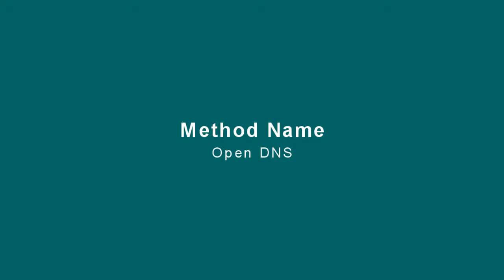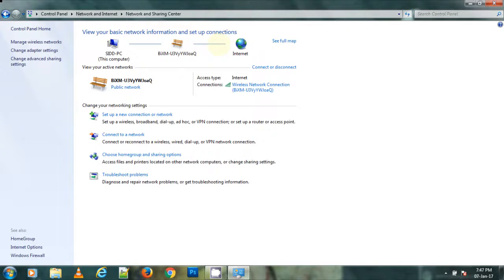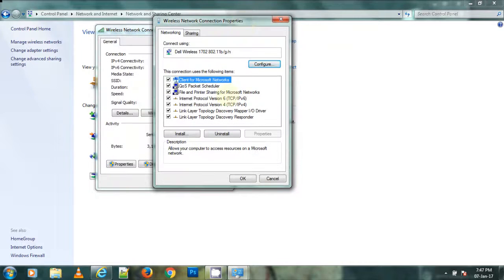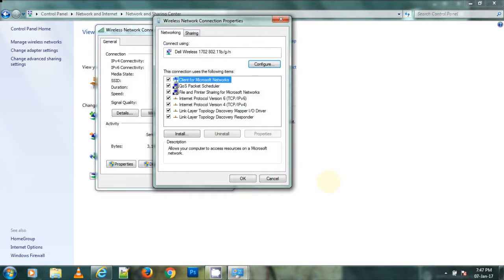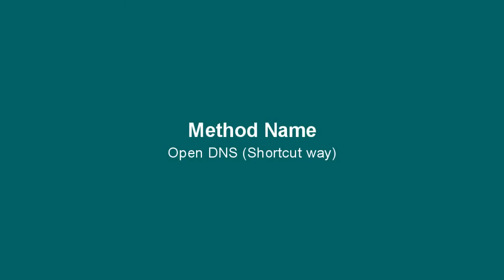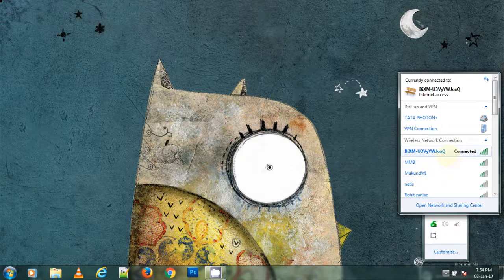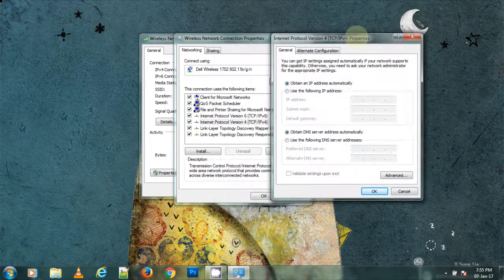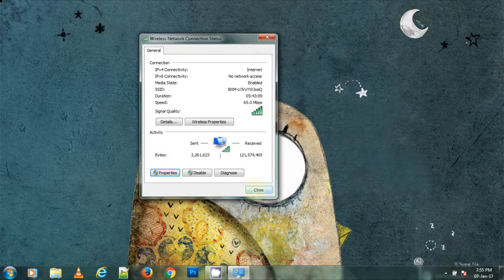How to block porn Sites from kids - DNS Method [100% Working on Chrome/Firefox/IE ]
Open DNS is a free method that we can use to block adult sites. Above video shows you the detailed way of implementation.

Below are some paid tools, that you can also use to block porn websites.

1. Net Nanny.
2. Cyber Site.
3. Cyber Patrol.
4. Norton Internet Security.